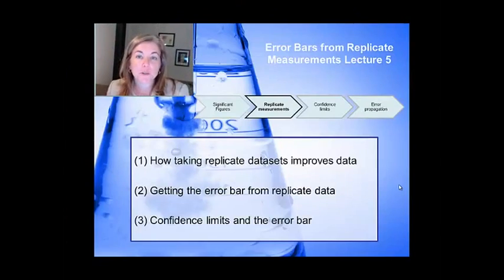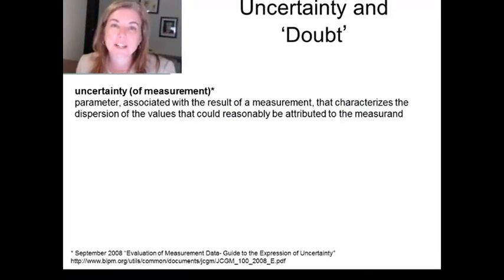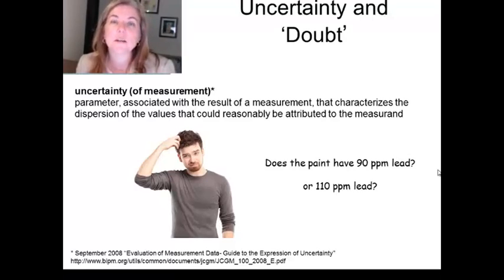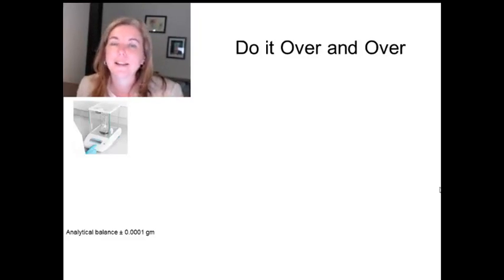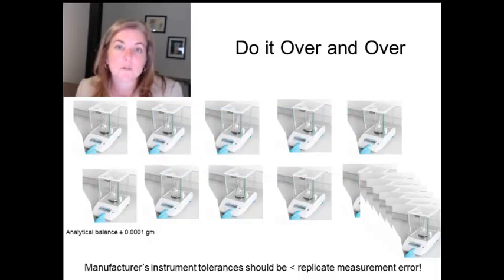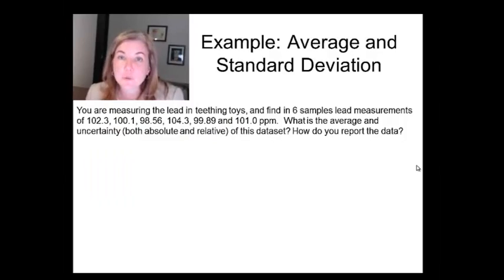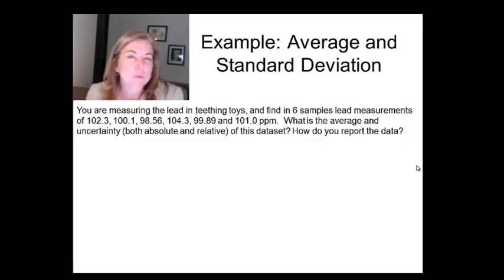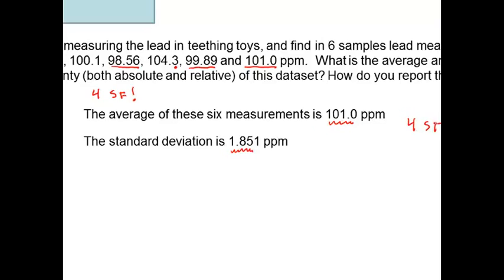instrumental analysis week1 Lecture 5 Replicate Measurements